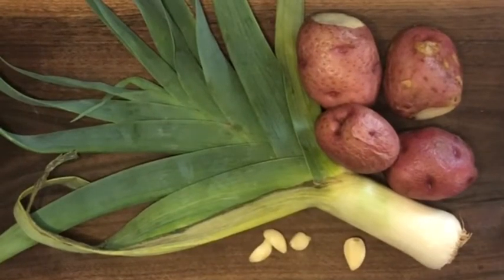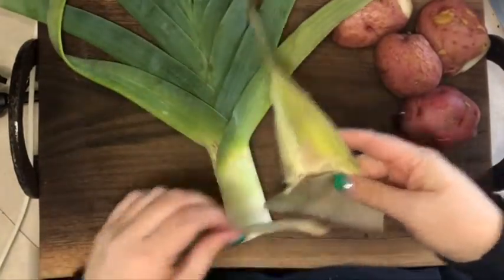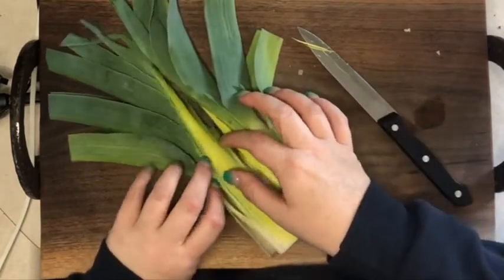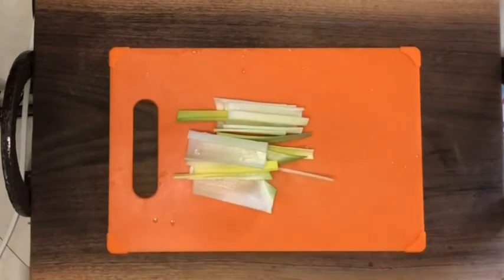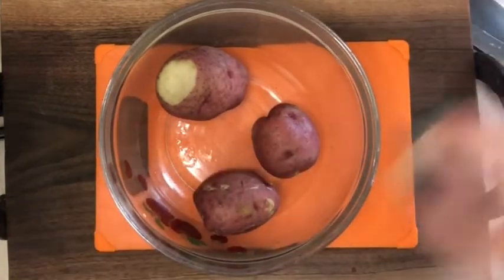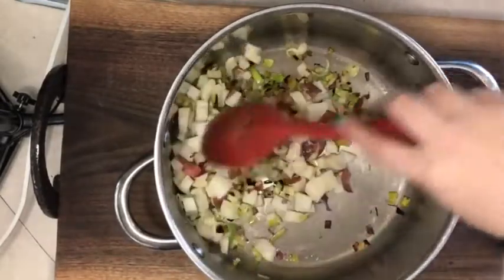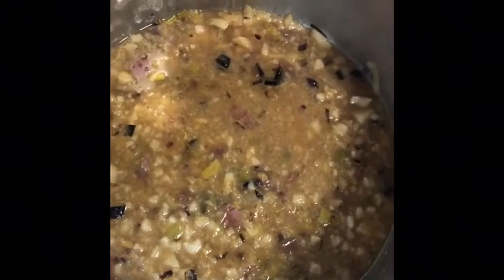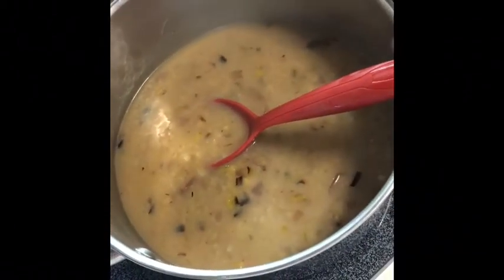WW Potato Leek soup MISFIT MARKET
Welcome to Hester@Home

Follow along on our healthy home recipes and weight loss journey.

Snail mail
Liberty SC 29657

Hester_At_Home

Cutting board artisan : T-Rav Nix cutting boards and wood working